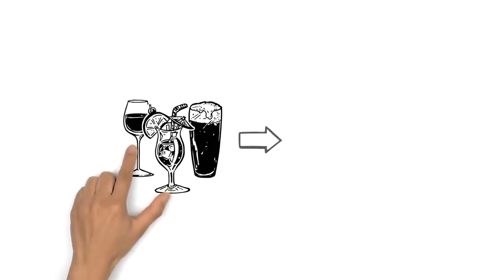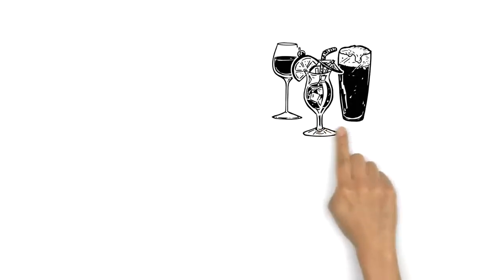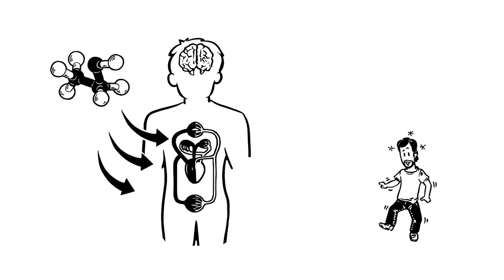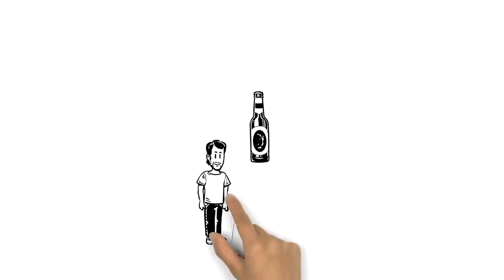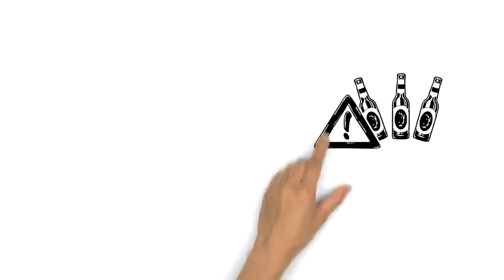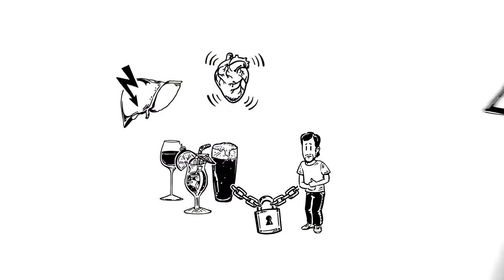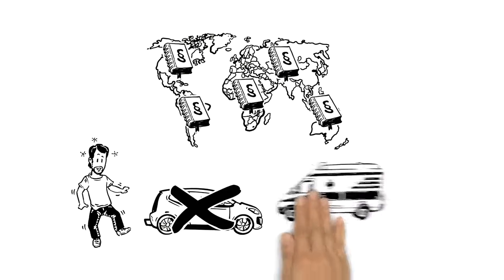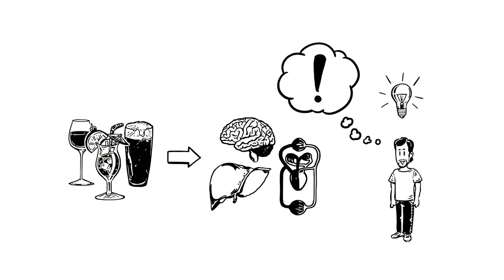What Alcohol Does to Your Body | Facty World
In some cultures, alcohol consumption is tolerated, in some others forbidden – because it risks health and society. Particularly, it's the dose which is crucial. So, what happens inside your body when you drink?

1)This video has no negative impact on the original works. 2)This video is also for teaching purposes
3)It is not transformers in nature 4)I only used bits and pieces of the videos to get the point across where necessary This video is meant for Educational/Inspirational purposes only. The sole purpose of this video is to inspire, empower and educate the viewers. So Crazy does not own the rights to these video clips. They have, by fair use, been re-purposed with the intent of educating and inspiring others, however, if any content owners would like their removed, don't hesitate to get in touch with us by email or by YouTube personnel message.
Facty World